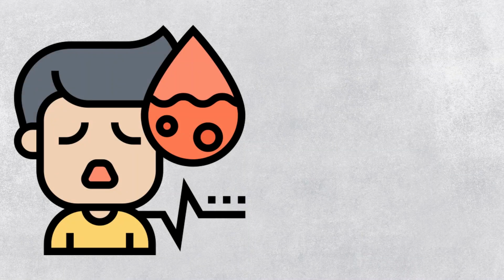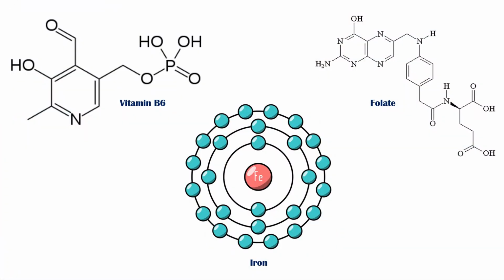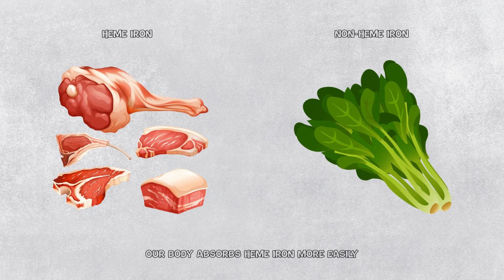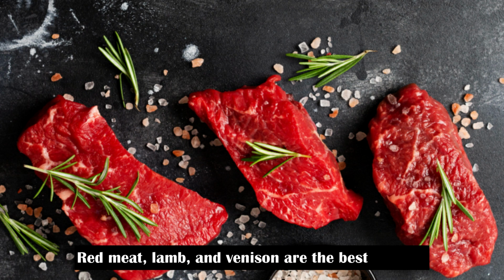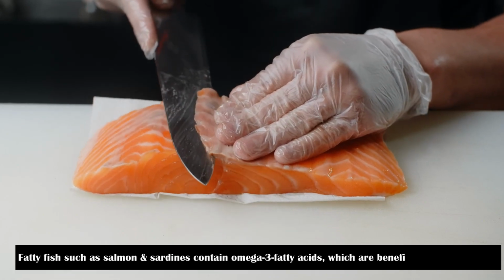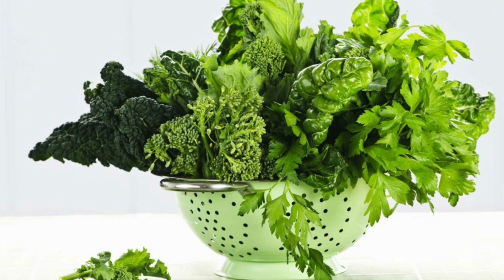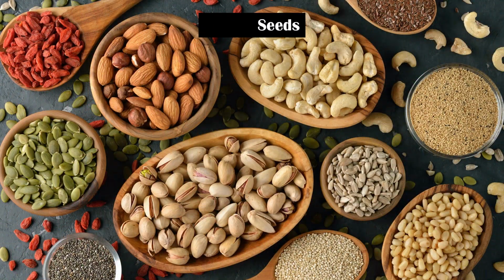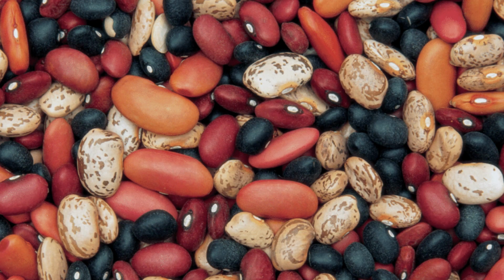Foods Rich In Iron For Anemia |Anemia Diet |Richest Food Sources Of Iron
Anemia is a common condition where the amount of hemoglobin in blood is reduced than the normal level.
Hemoglobin is a quaternary protein found in red blood cells, that helps carry oxygen from the lungs to the peripheral tissues via blood.
There are many types of anemia.
Iron deficiency anemia is the most common type.
Whatever the underlying cause, anemia leads to reduced tissue oxygenation, which manifests as fatigue, muscle cramps, especially when climbing stairs, shortness of breath, and weakness.
Anemia treatment plans often include dietary changes.
The best diet plan for anemia includes foods rich in iron and other vitamins essential for hemoglobin and red blood cell production, including vitamin B6 & folate.
It should also include foods that help your body absorb iron better.
There are two types of iron in foods: heme iron and nonheme iron.
Heme iron is basically found in animal food sources such as meat, poultry, and seafood.
Nonheme iron is found in plant foods and foods fortified with iron.
Our body can absorb both types, but it absorbs heme iron more easily.
Vitamin C also plays an important role in the process of iron absorption.
It facilitates the absorption of non-heme iron by the small intestine.
Therefore, including vitamin C rich foods in the diet will enhance the absorption of iron into the body, especially if you are not taking enough animal food sources.
Some examples of vitamin C rich foods include citrus fruits, leafy green vegetables, guava, and bell peppers.
It is important to know that calcium binds with iron and reduces its absorption.
Therefore, foods high in calcium shouldn’t be eaten at the same time as iron-rich foods.

top 10 iron-rich foods,iron-rich fruits and vegetables,iron-rich foods for anemia,anemia foods to avoid,how to increase iron levels quickly,iron supplements,dark chocolate iron,iron in chicken